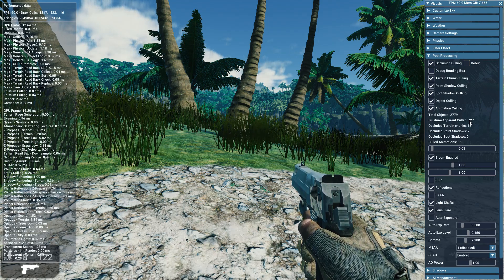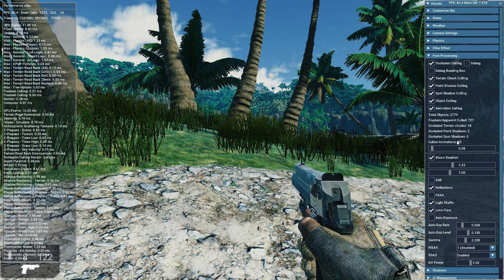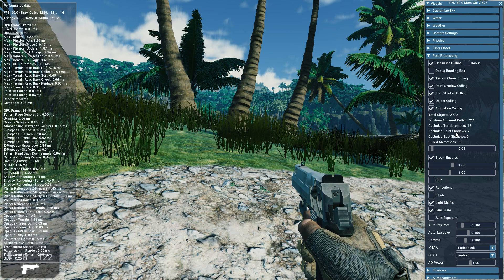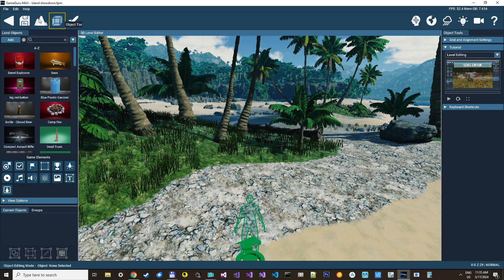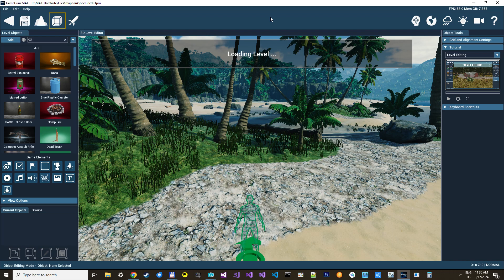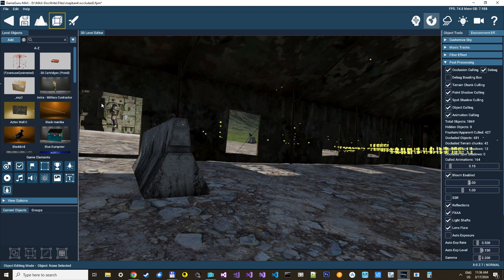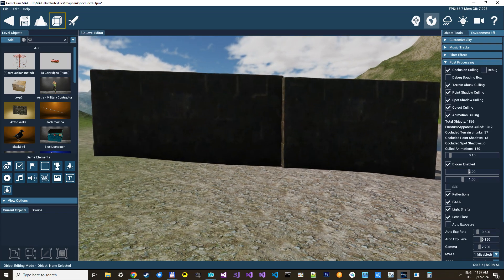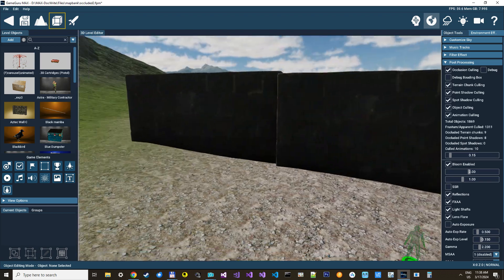Point Shadow / Spot Shadow / Animation Culling - Game Guru MAX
GameGuru Max Core Optimizing, Point Shadow/Spot Shadow/Animation Culling.

* Added Point Shadow Occlusion Culling.
* Added Spot Shadow Occlusion Culling.
* Added Animation Culling.

All culling options can now be enabled/disabled, so you can adjust what works the best for your level.

Please consider supporting my work, this is what makes it possible to use the time needed for optimizing and adding features to GameGuru Max core.

Note: By supporting you can also download the latest version of my other apps like:
DBO Viewer
MAX Easy Terrain
MAX Standalone Optimizer
And more!